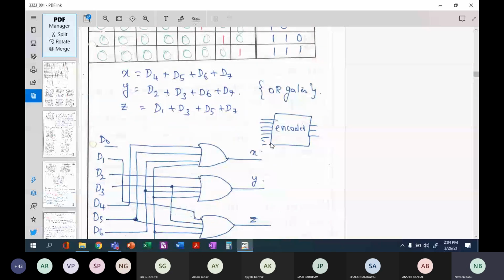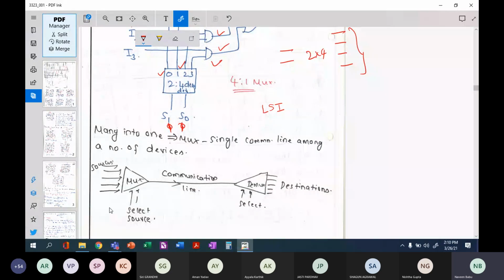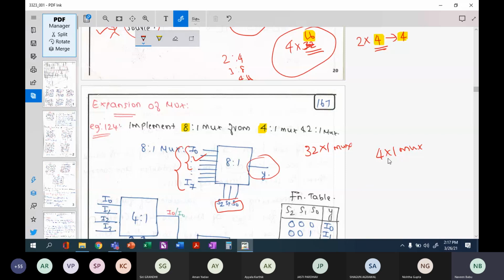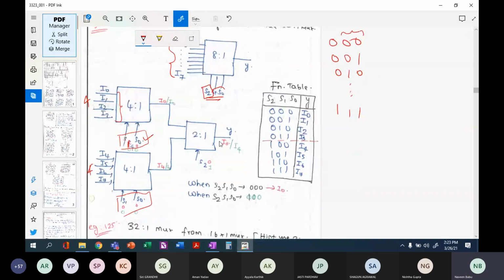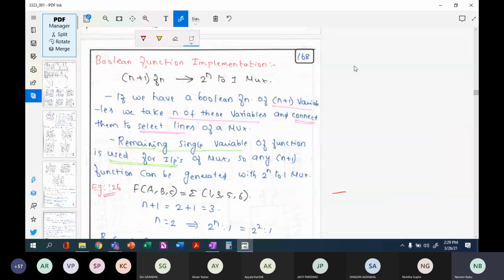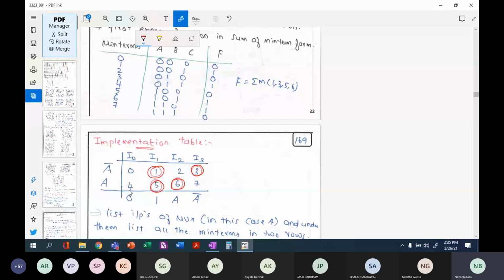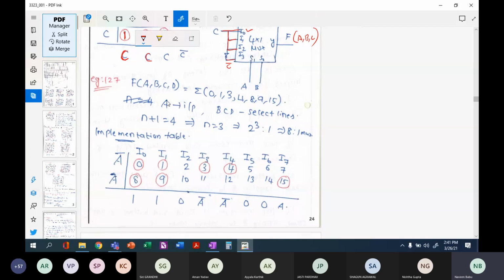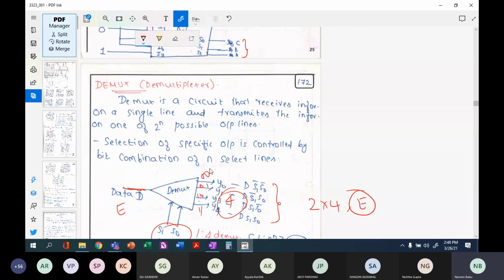26 DIGITAL ELECTRONICS MUX DEMUX